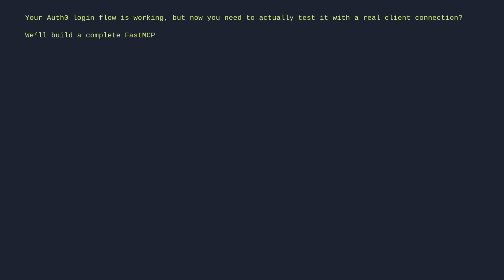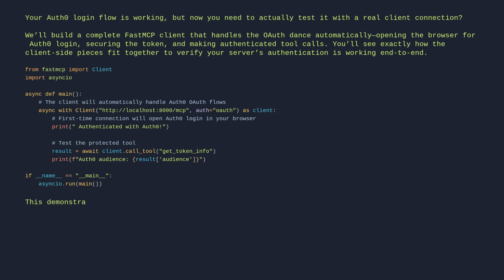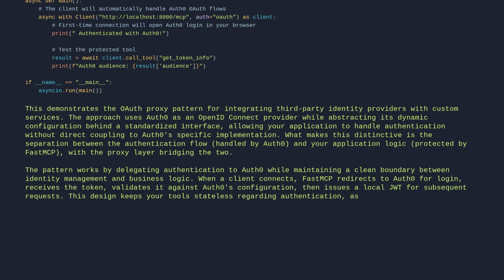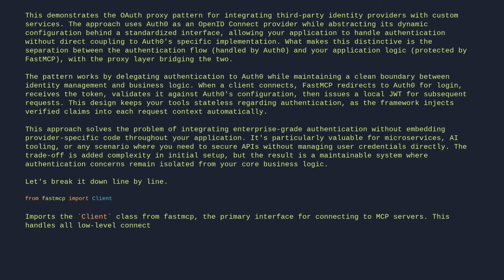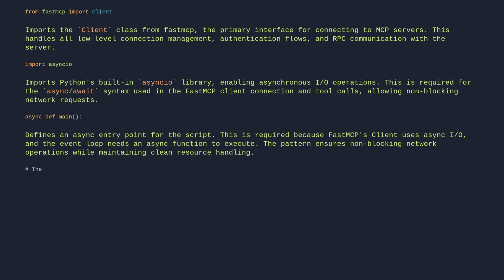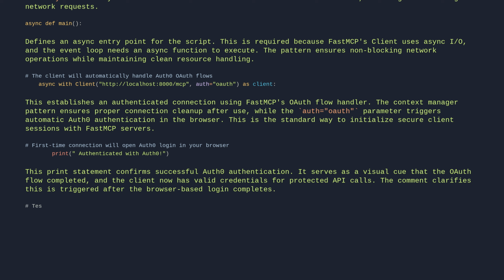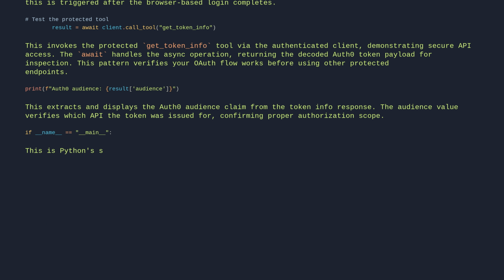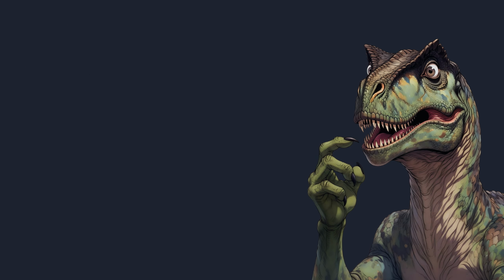FastMCP Auth0 OAuth Provider Integration - Part 2/4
Build a FastMCP client that handles Auth0 OAuth flows automatically, including browser-based login, token management, and authenticated tool calls. Demonstrates the OAuth proxy pattern for integrating OpenID Connect providers while keeping authentication logic separate from business code.